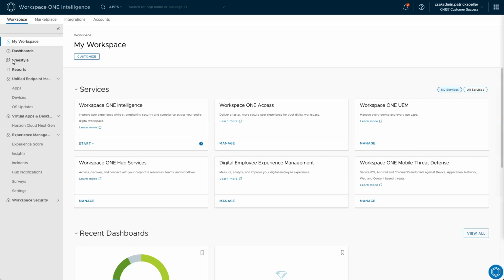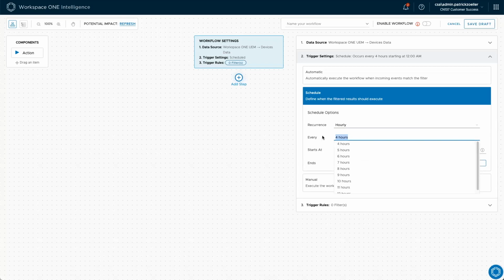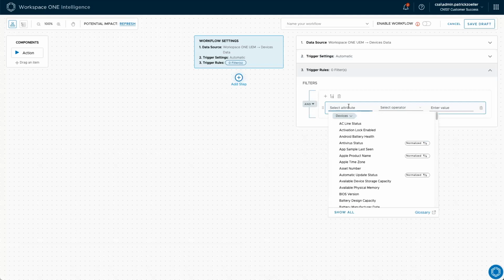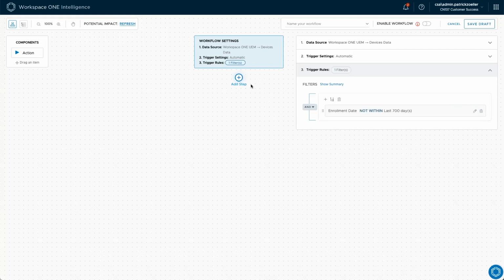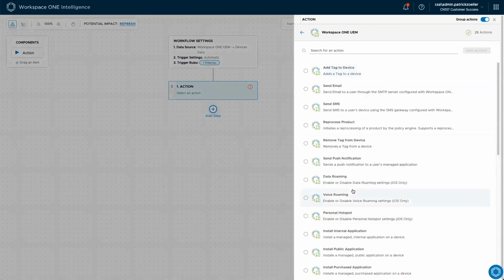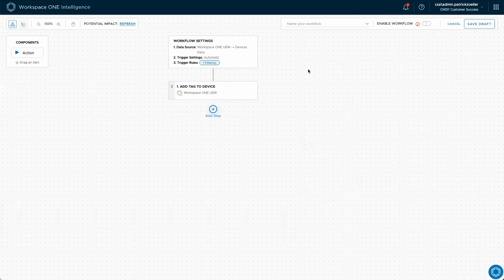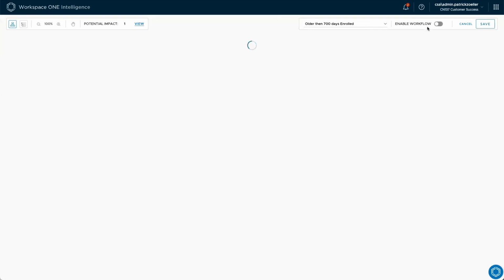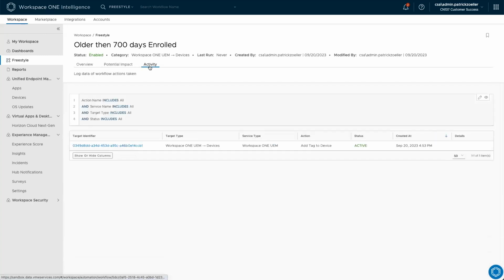Automations - Workspace ONE Intelligence DEMO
This is a short Demo and Walkthrough of the Workspace ONE Intelligence Automations.